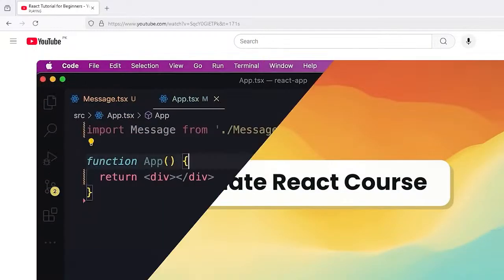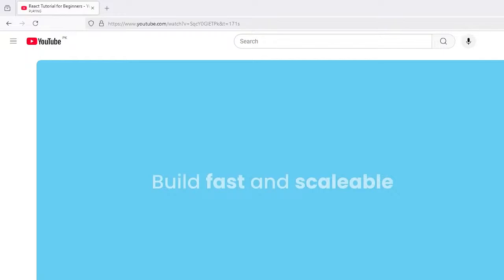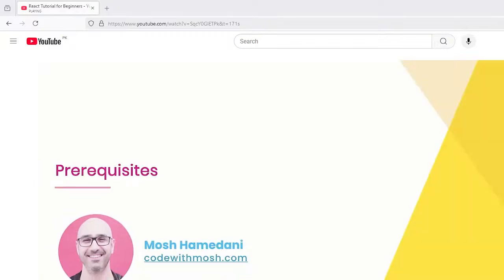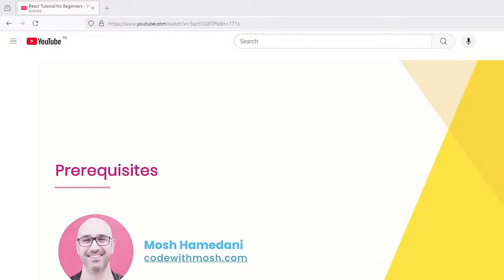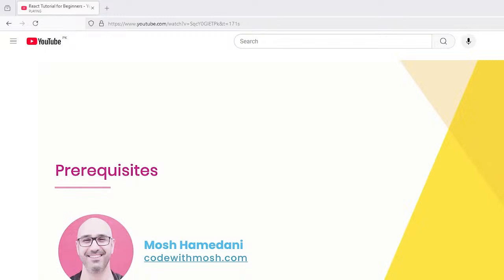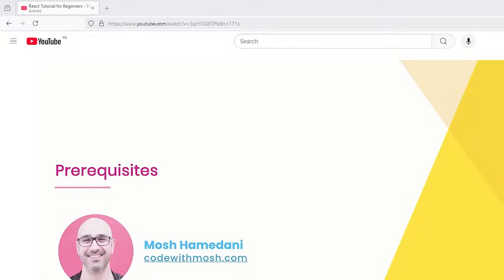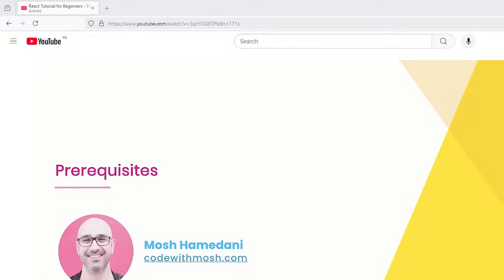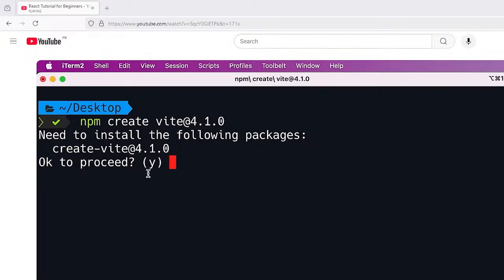Live Stream on Youtube with the comments on the video during the live stream and check the stats